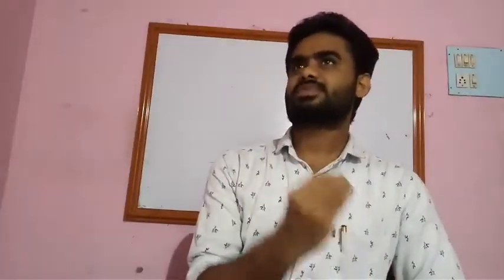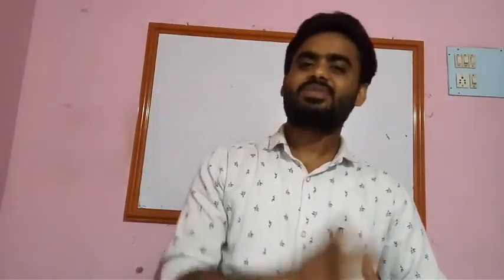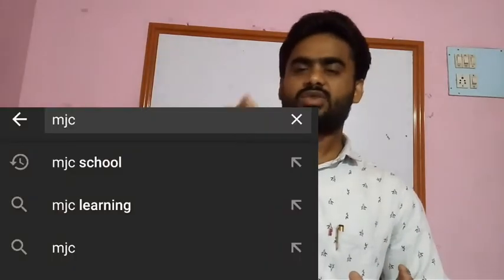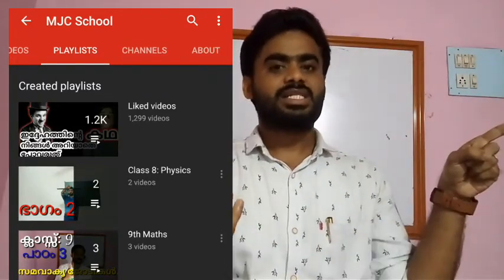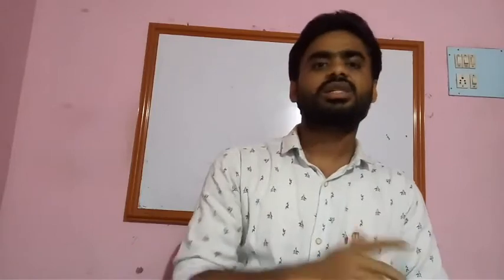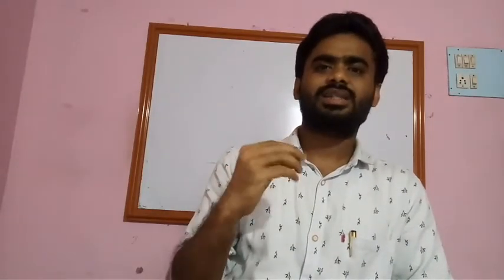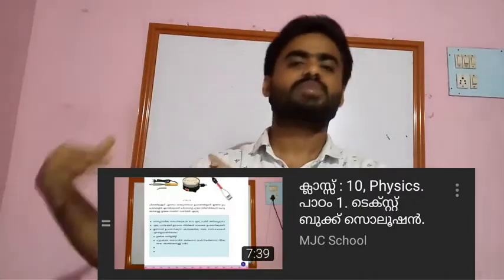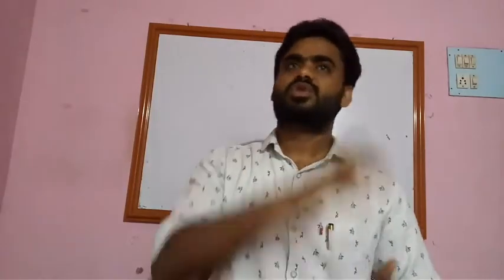About MJC School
ഈ വീഡിയോ കാണുന്നതിലൂടെ നിങ്ങളുടെ സമയം ലാഭിക്കൂ..